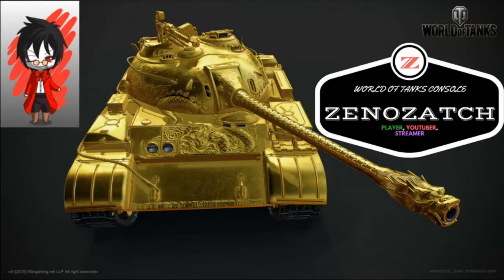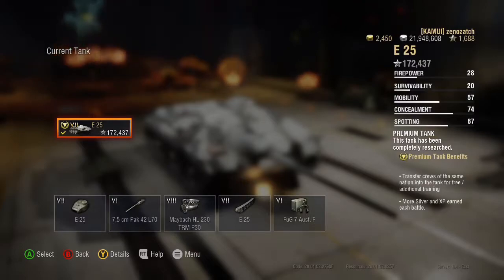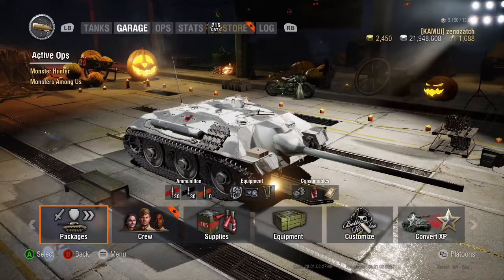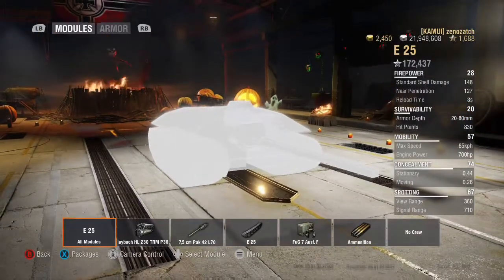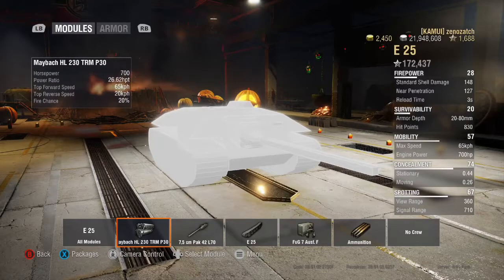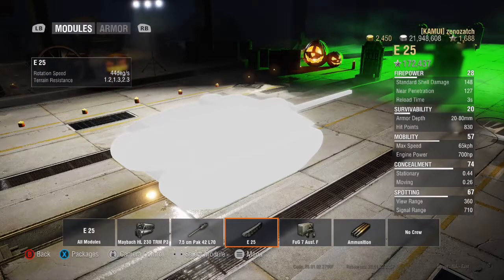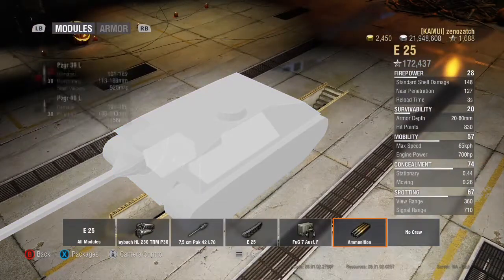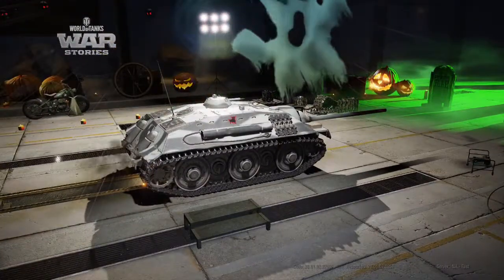World of Tanks Console E 25 Overview, Codename:"THE WOODPECKER"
An Overview look into the Tier 7 German Premium Tank Destroyer, stats, bonuses, strengths, and weaknesses.